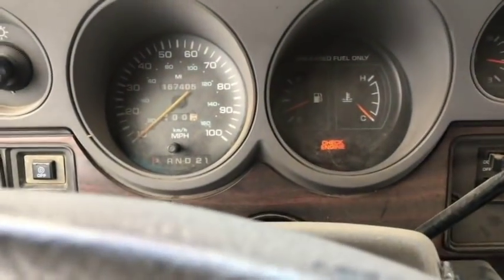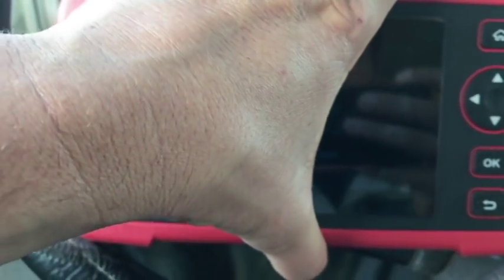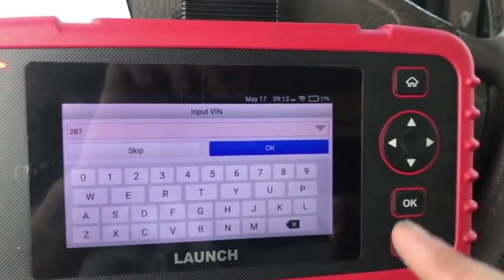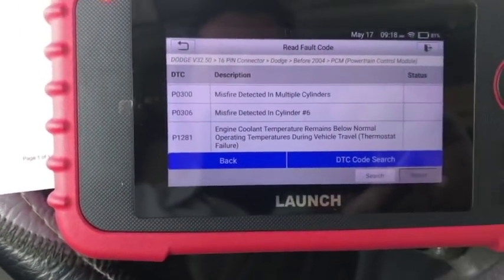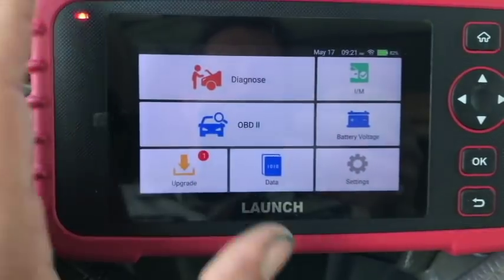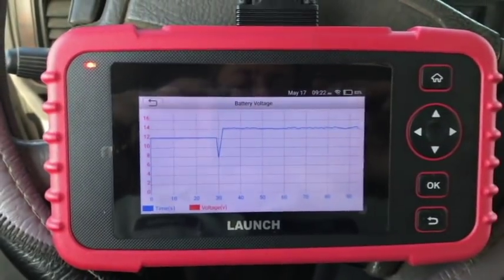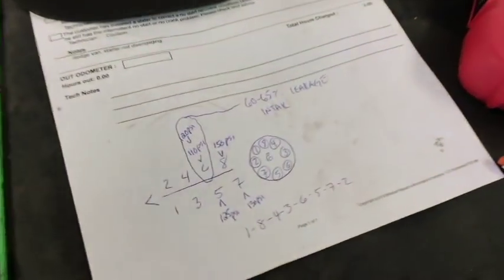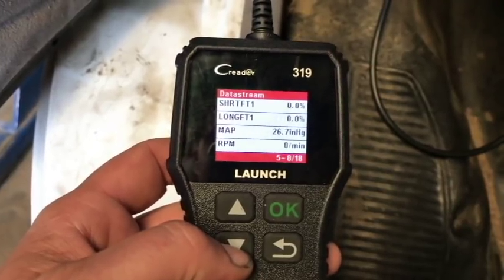Dual Cylinder Misfire Troubleshooting//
Intermittent No Crank No Start. Customer just installed New Battery & Check Engine Light is on.P0307, P0306, P0300. What do I Check when I get a Misfire Code. I got a few ideas. Check out the video and Let me know what you do during a cylinder misfire.